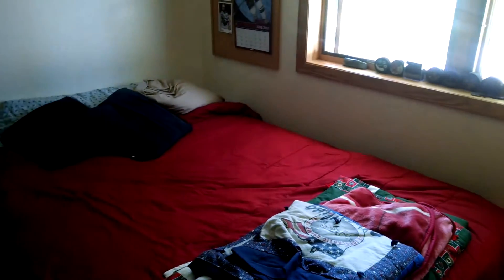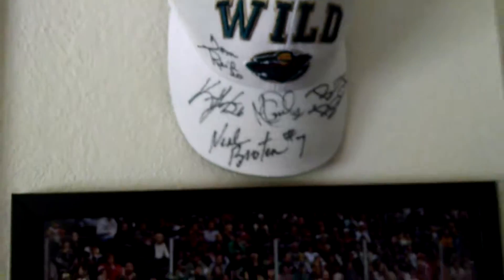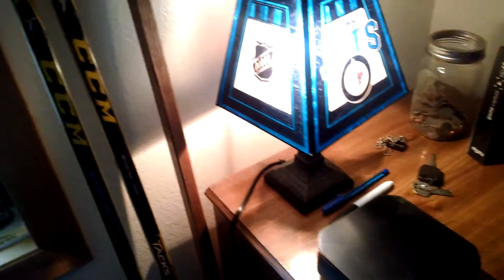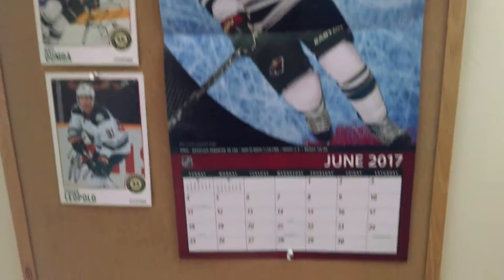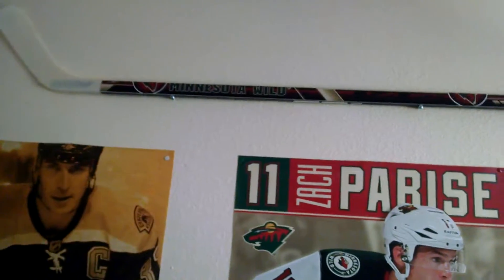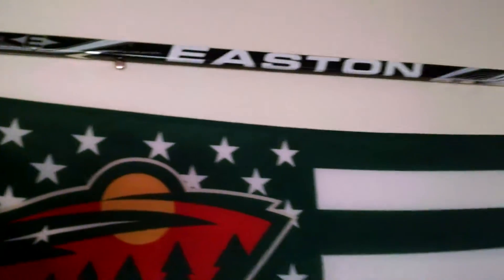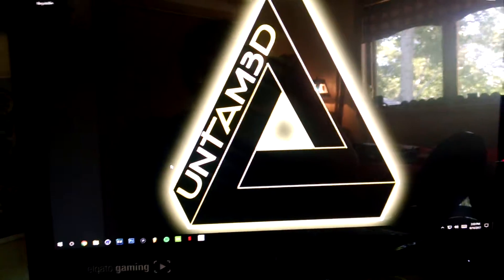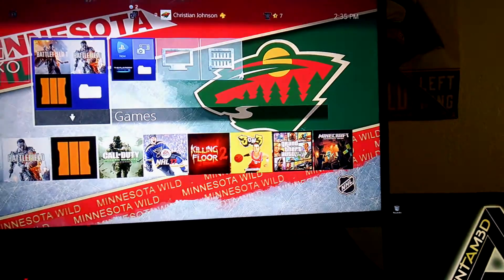UnTam3d Studio Tour 2017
I'm showcasing my "studio" where I make my videos and such.